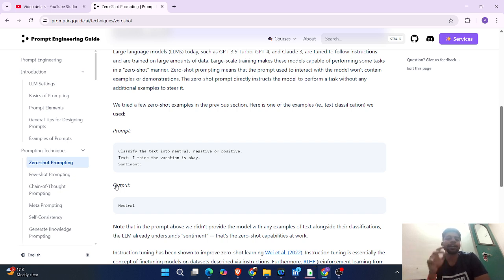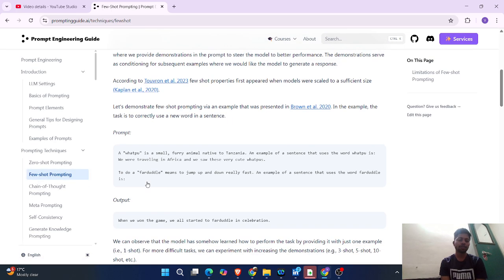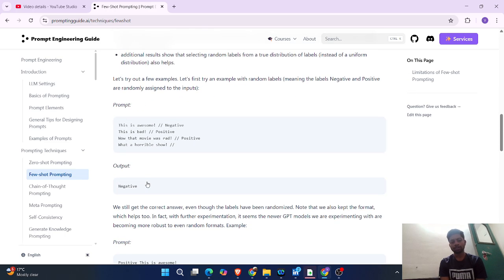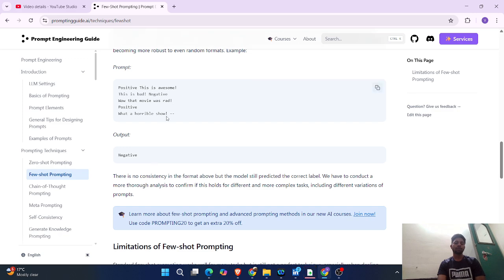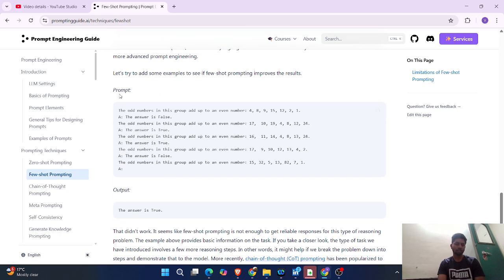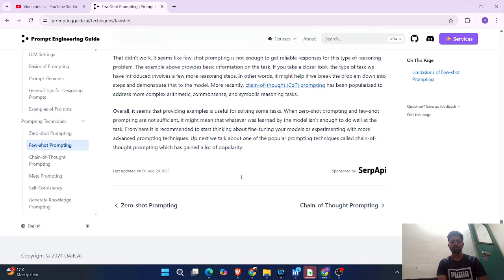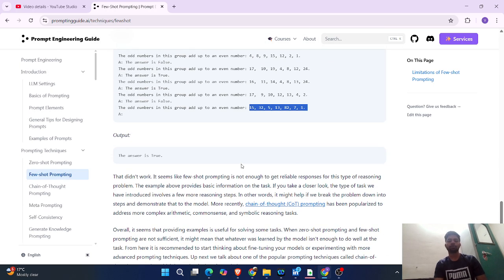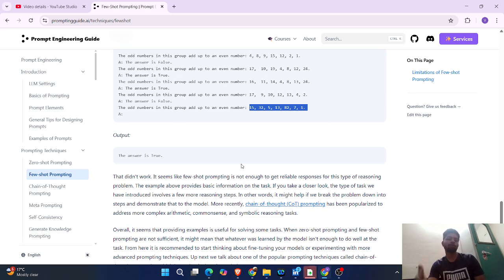ZERO-SHOT vs FEW-SHOT Prompting EXPLAINED in 3 Minutes! | Master AI Prompt Engineering !!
Unlock the power of Zero-Shot and Few-Shot Prompting — two of the most important skills in modern AI Prompt Engineering.
In this video, I break down:

What is Zero-Shot Prompting?

Real examples and comparisons

How they affect LLM performance

If you're learning AI, ML, Prompt Engineering, or building AI apps, this video will level up your skills instantly.